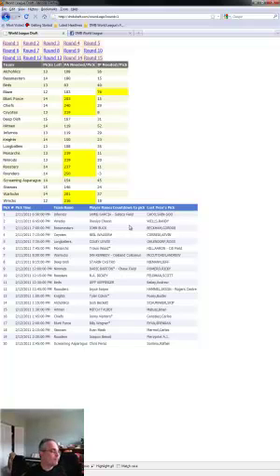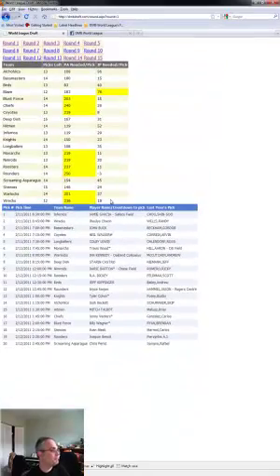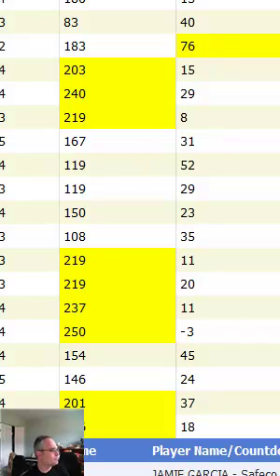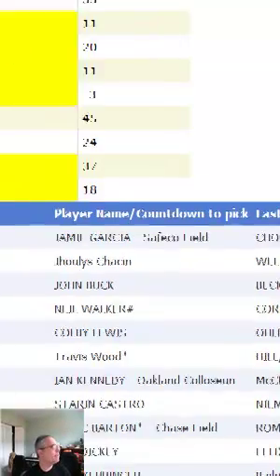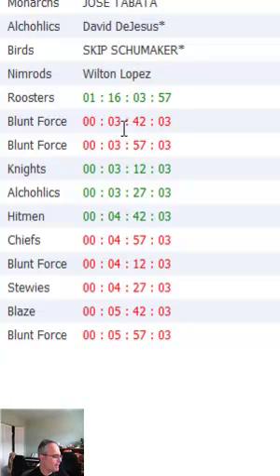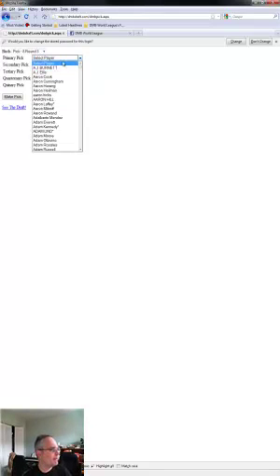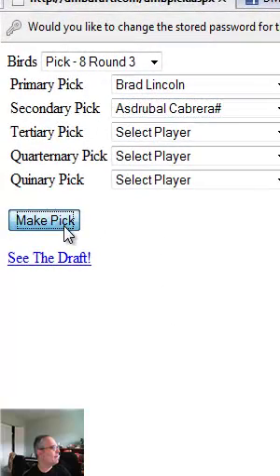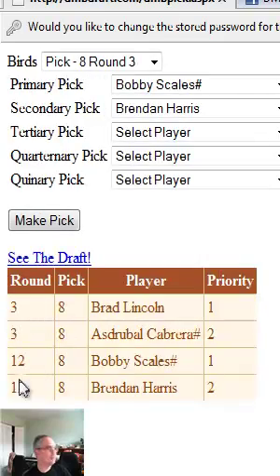Demo Drafting Software. Diamond Mind Baseball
Here is drafting software that I use for my DMB league but you can use it for any league